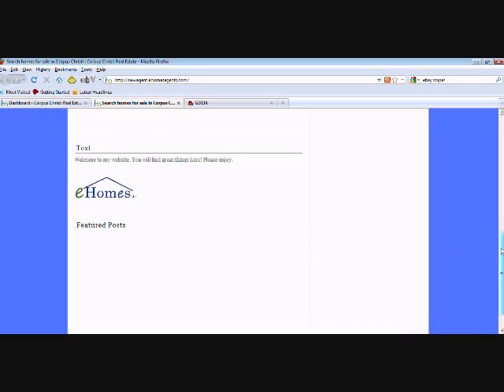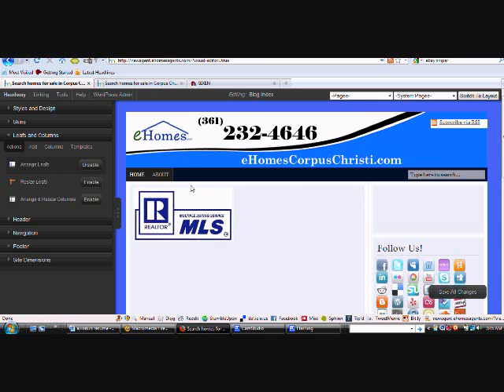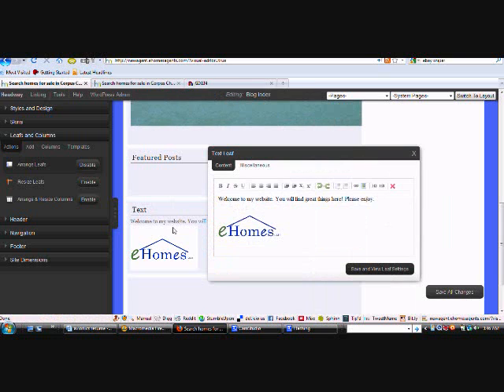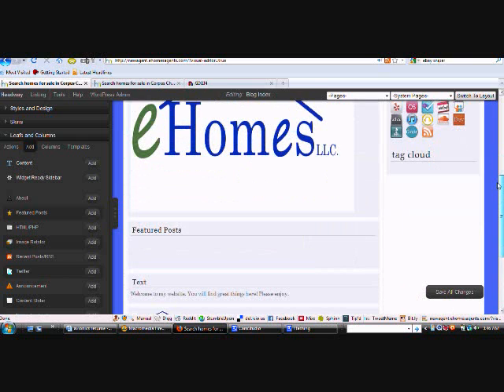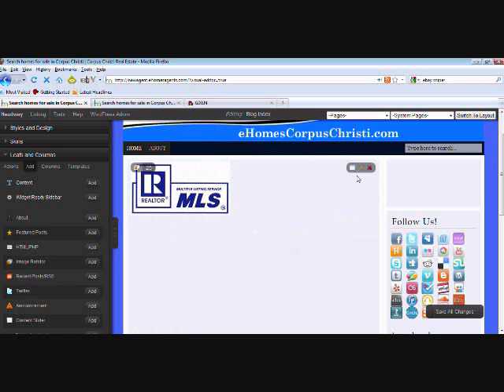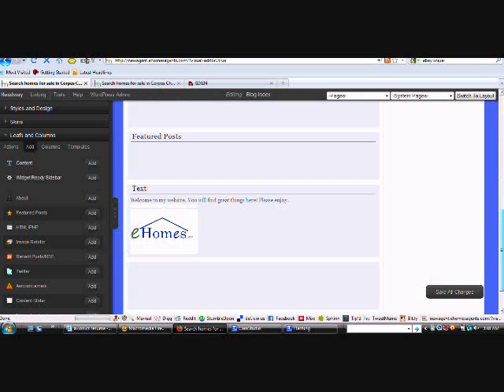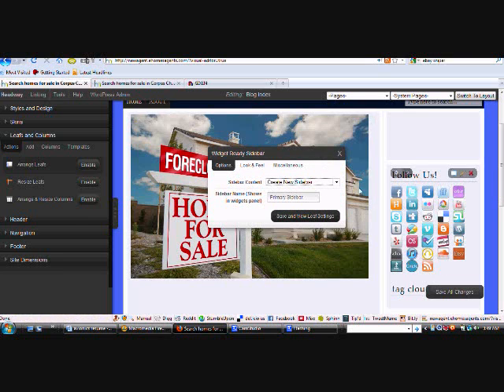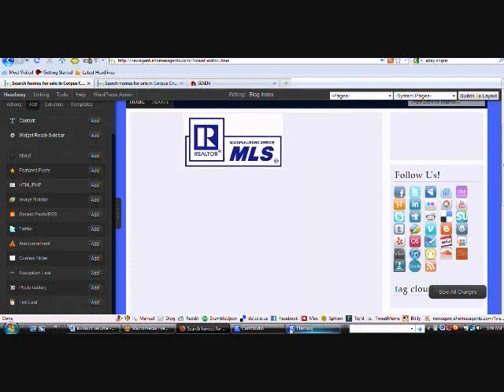leafs.wmv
how to change and add leafs in headway theme